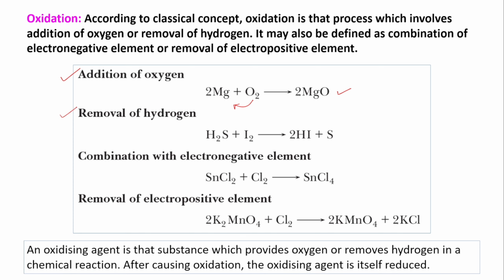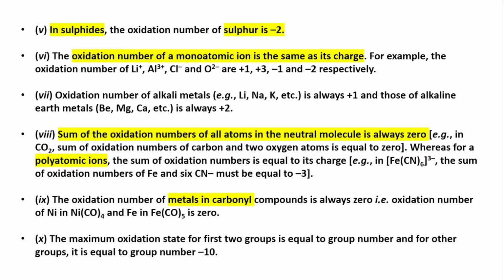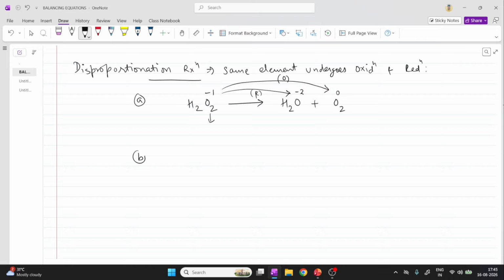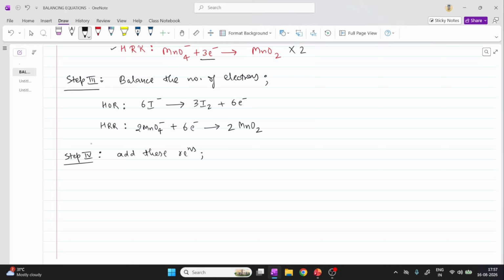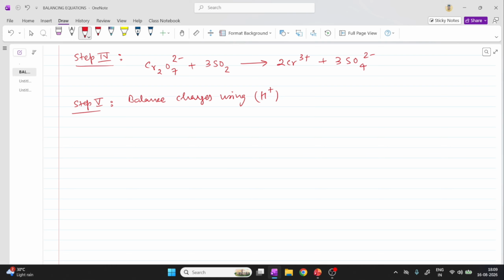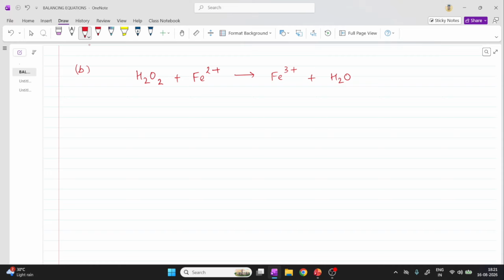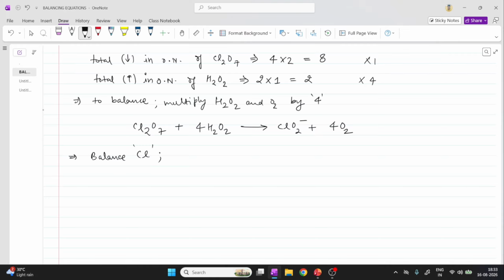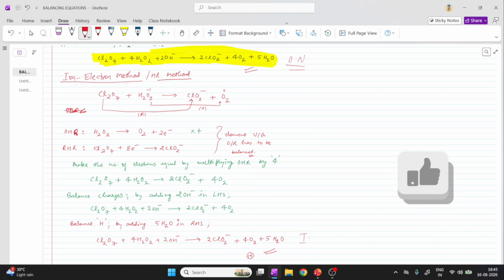REDOX REACTION CLASS 11 | ONE SHOT | REDOX BALANCING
🔬 REDOX REACTIONS – CLASS 11 CHEMISTRY | COMPLETE CHAPTER

Master Redox Reactions from the basics to advanced concepts with clear explanations, chemical equations, examples and exam-oriented problem solving.

📚 In this chapter, we cover:
• Oxidation & Reduction
• Oxidising & Reducing Agents
• Electron Transfer Concept
• Oxidation Number
• Types of Redox Reactions
• Disproportionation Reactions
• Balancing Redox Equations – Oxidation Number Method & Half-Reaction Method
• Comparative Strength of Oxidants & Reductants
• Redox Reactions & Electrode Processes
• Galvanic Cell & Electrochemical Concepts
• Redox Titration & Applications

🎯 Perfect for: CBSE Class 11 | School Exams | JEE | NEET | Concept Building